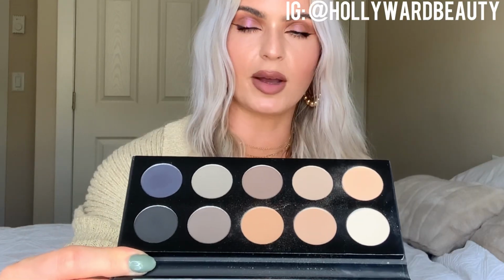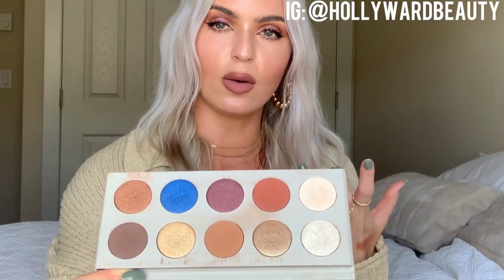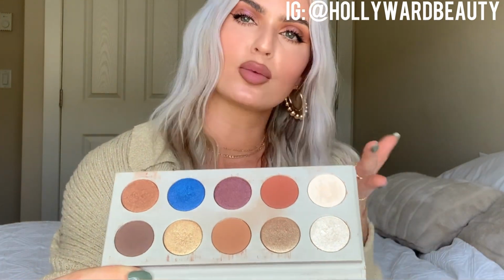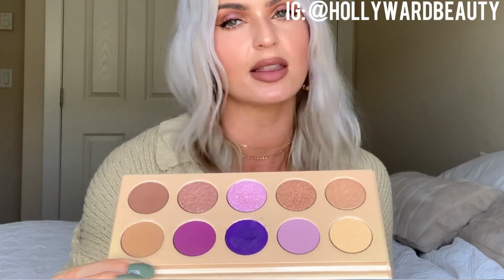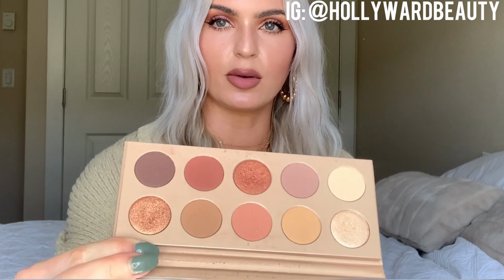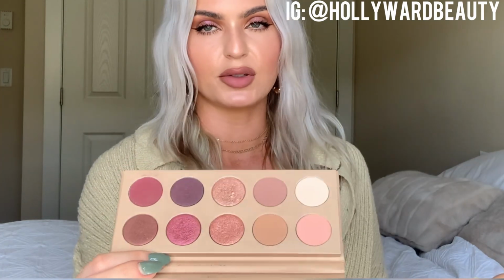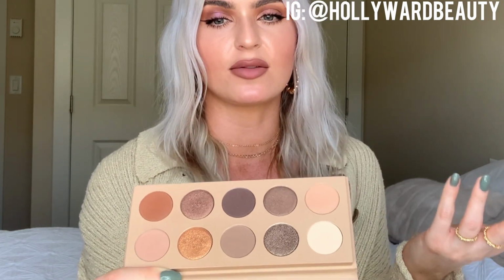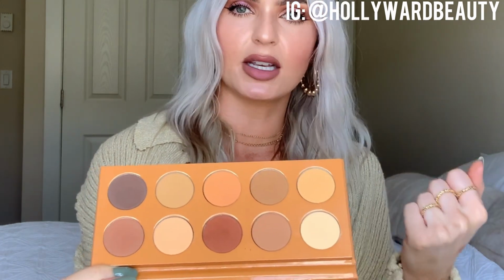KKW BEAUTY EYESHADOW PALETTE REVIEW**RANKING 10 PALETTES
KKW beauty eyeshadow palette review 🤍

SHOP MY: 〰️ 〰️ 〰️ 〰️ 〰️ 〰️

INSTAGRAM & YOUTUBE VIDEOS -

DISCOUNTS: 〰️ 〰️ 〰️ 〰️ 〰️ 〰️